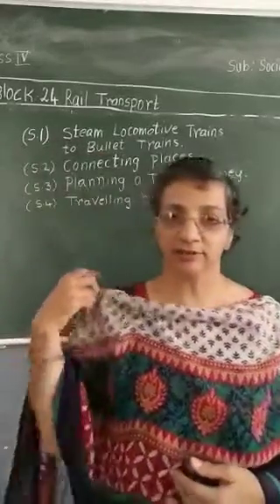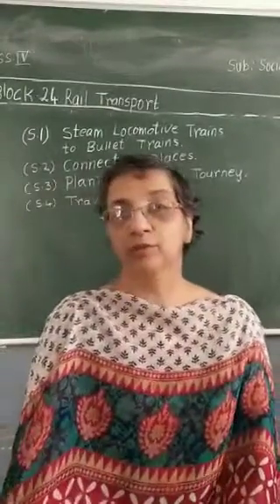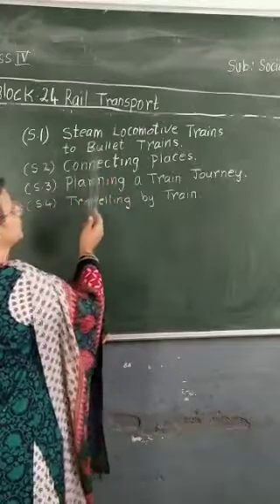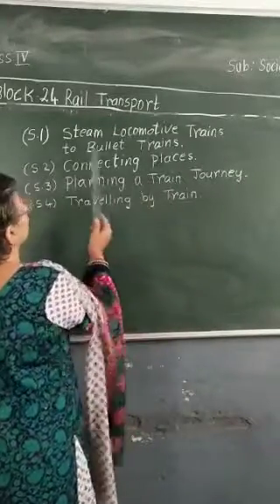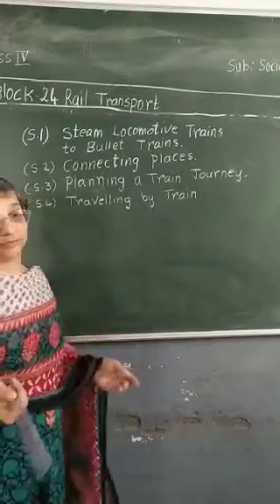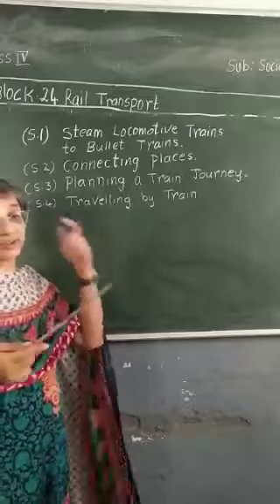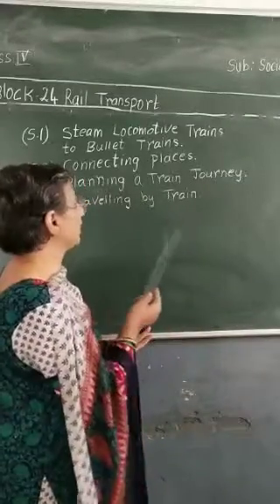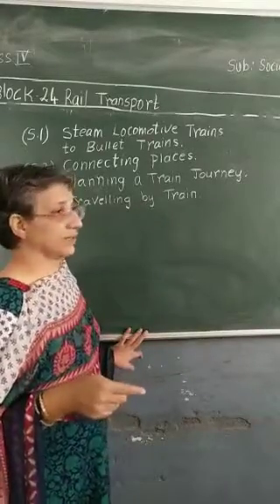Date 4-3-2021 class 4 Sub Social science. write notes in class work Block 24 with activity.